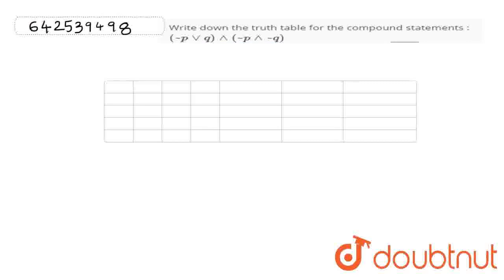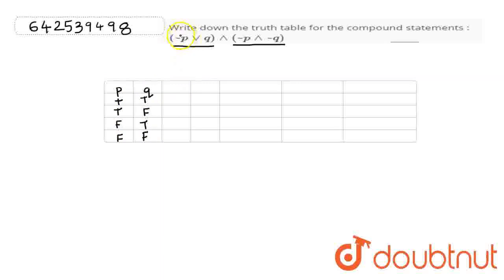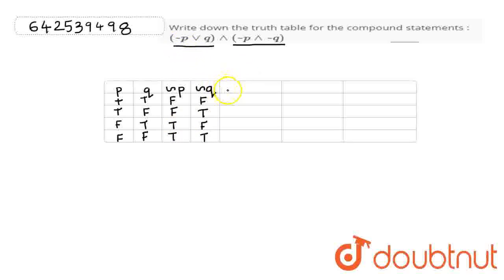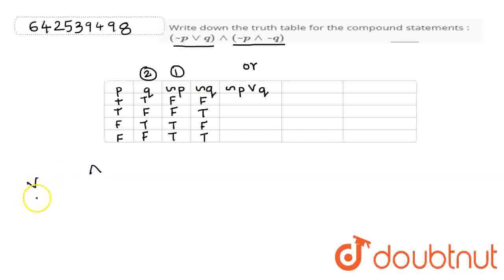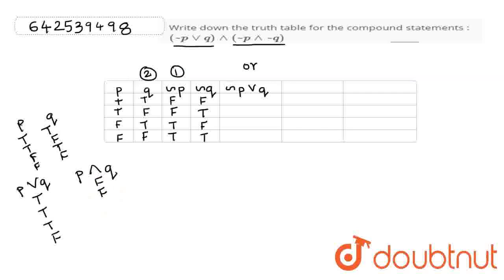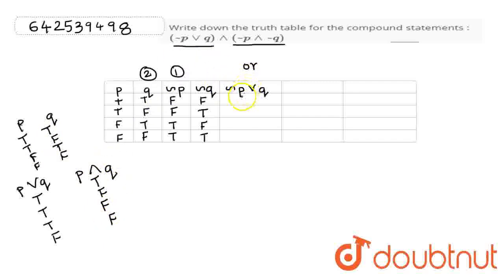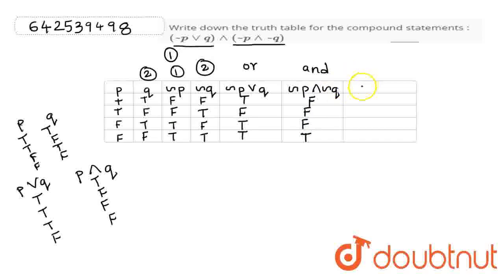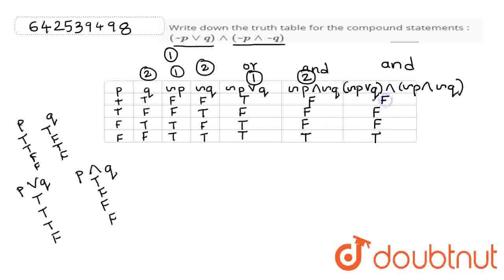Write down the truth table for the compound statements : (~pvvq)^^(~p^^~q) | CLASS 12 | MATHMET...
Write down the truth table for the compound statements : (~pvvq)^^(~p^^~q)
Class: 12
Subject: MATHS
Chapter: MATHMETICAL REASONING
Board:IIT JEE

👉 Have Any Query? Ask Us.